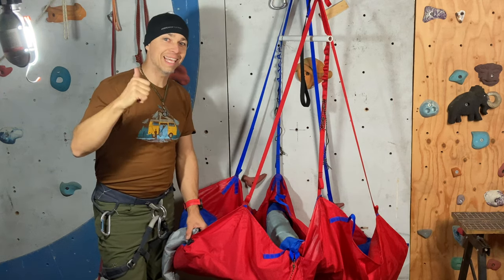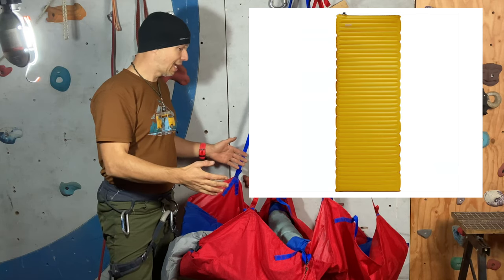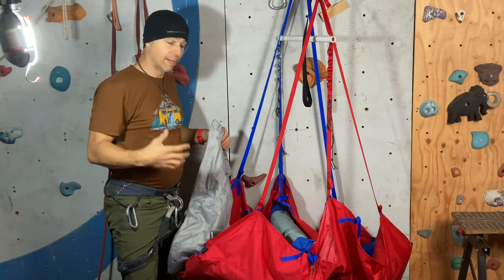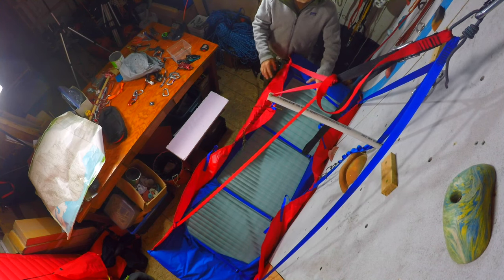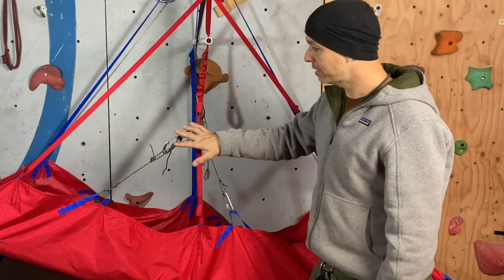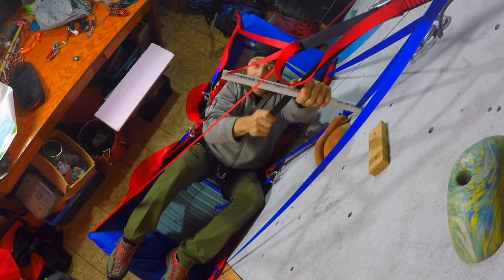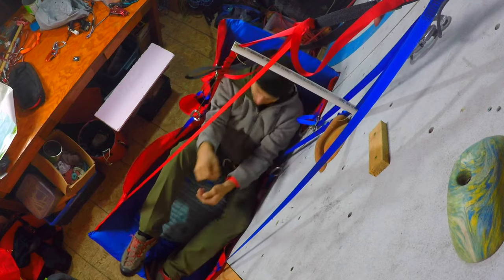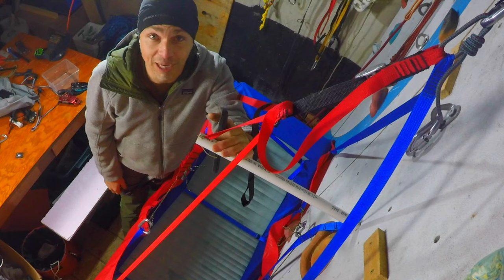Taco Portaledge - My new favorite ledge!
The HIGH MOUNTAIN GEAR TACO is the lightest comfortable portaledge system in the world (my 2 cents). It has many ways to make it more convenient and more comfortable. I show all in this video.

0:00 Introduction / Summary
0:58 Pad choice
2:28 Installation of the pad
2:37 About the spreader bar
3:22 Pump the pad
4:28 Secondary suspension system
7:16 Standing up
7:40 Level the Taco
8:33 Chair mode
9:35 Don't push hard in the pad sleeve
10:24 Poke drain holes in the Taco
10:42 Outro

** pictures used with permission **